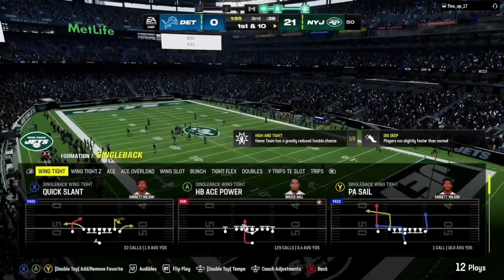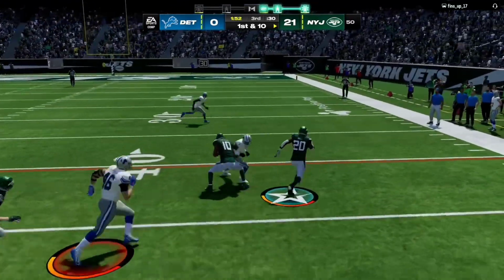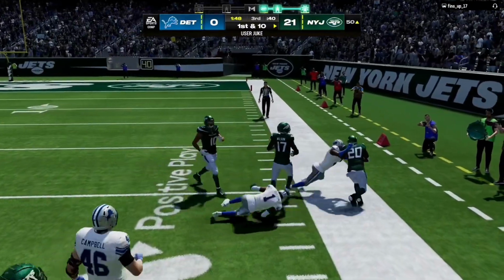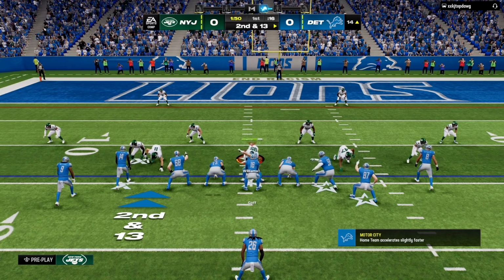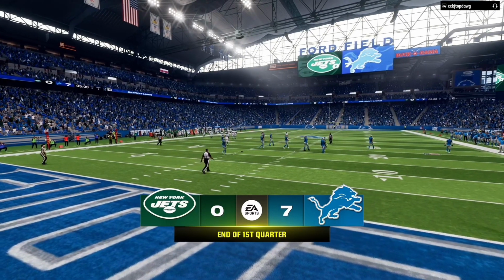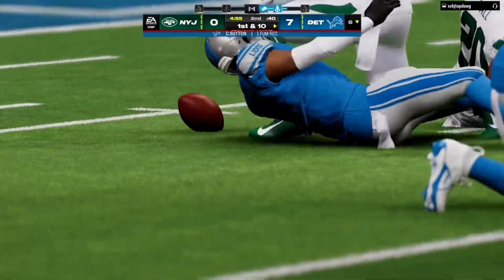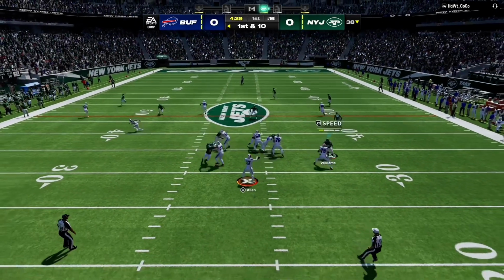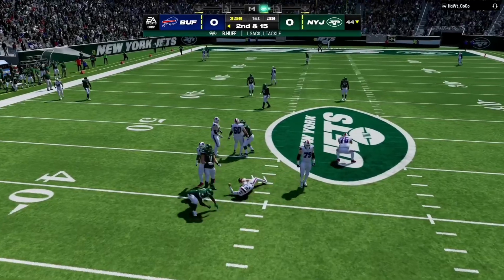Madden 24 - Online Gameplay - 04/18/24 - Full Video